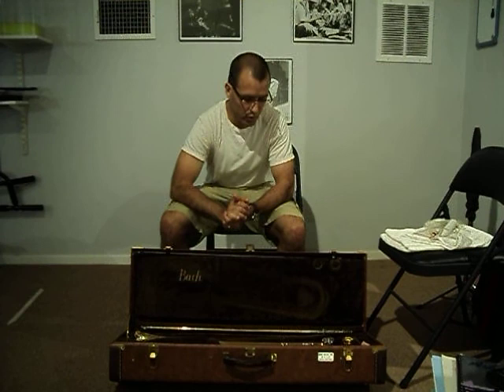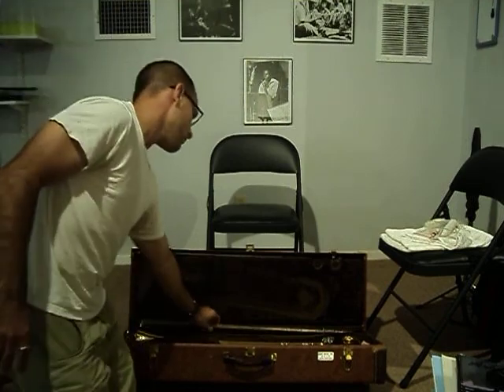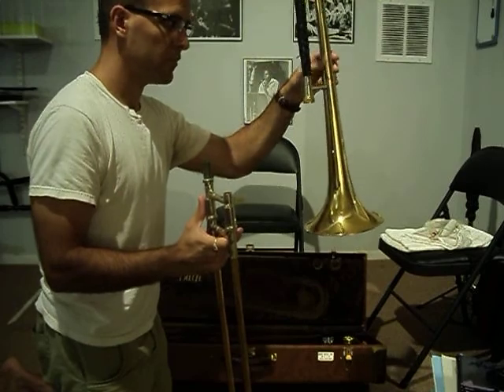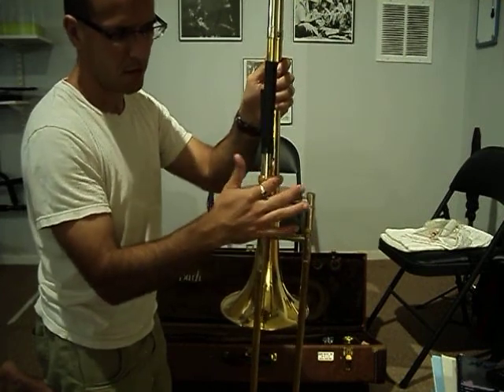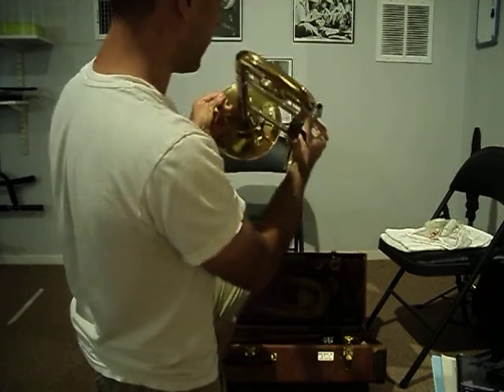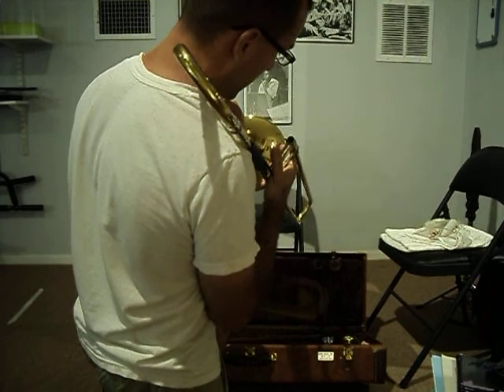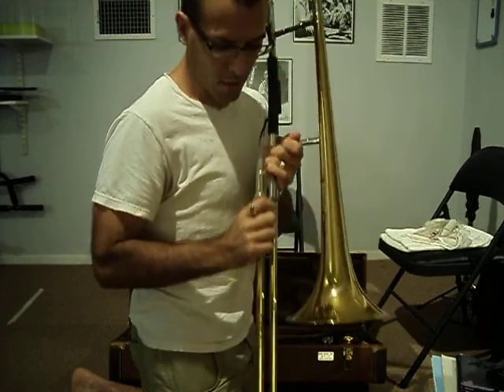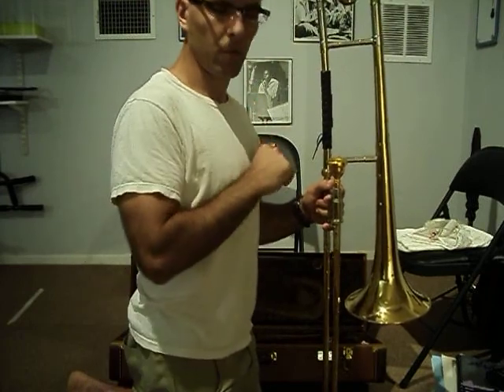Lesson #2 Assemble Trombone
A step by step demonstration about assembling a trombone.  This video is intended for beginner trombonists.  If you are interested in written instructions please